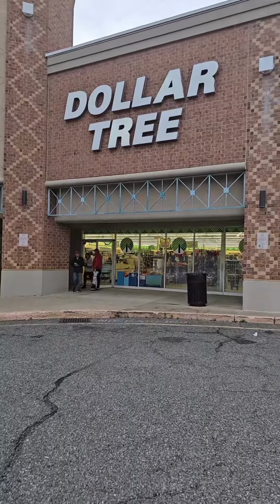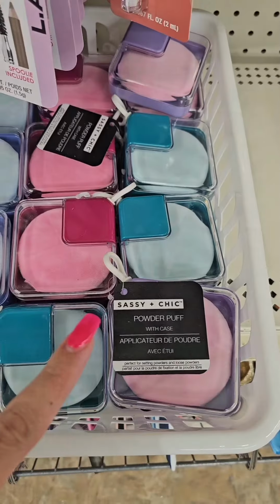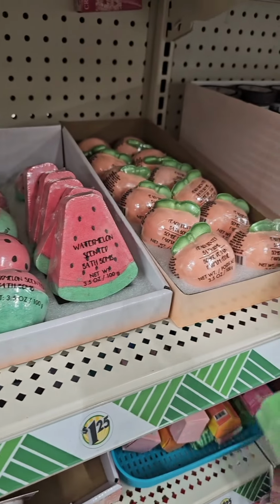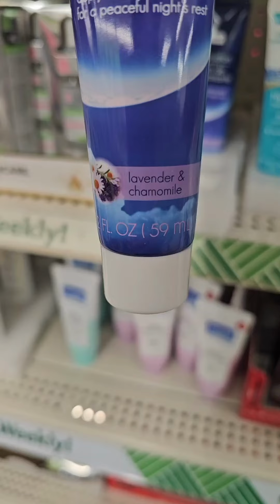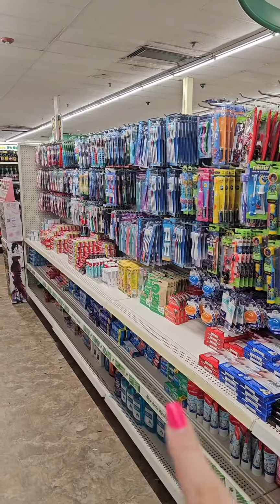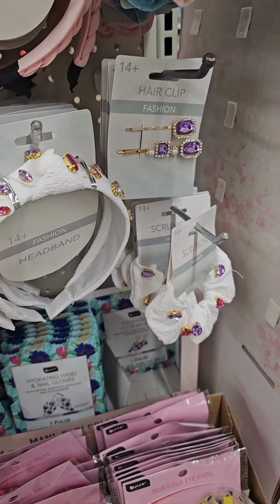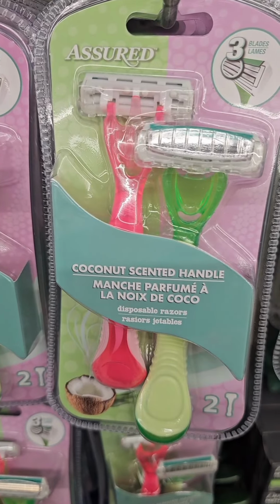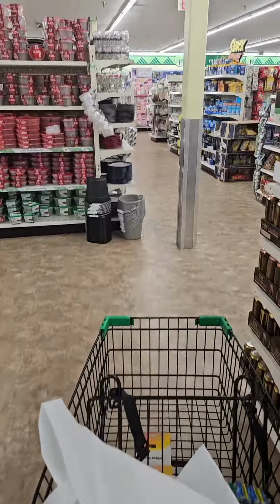DOLLAR TREE TRIP 🌳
♡I love all things, beauty!
♡Make-up makes me happy
♡Deal hunter
♡Dollar Tree=Happiness
♡ Honest reviews